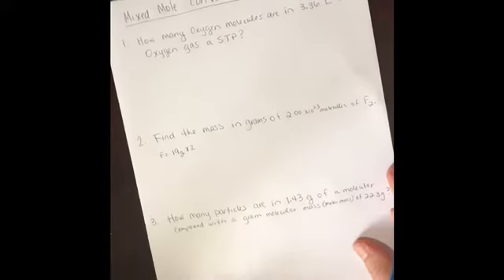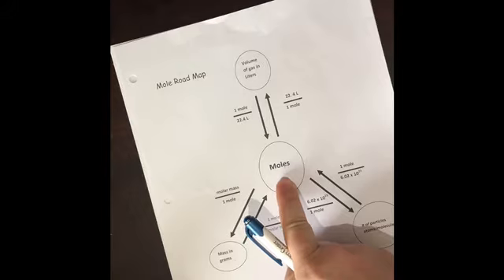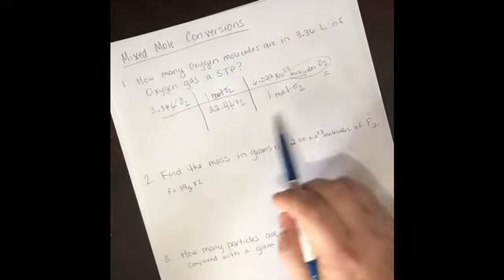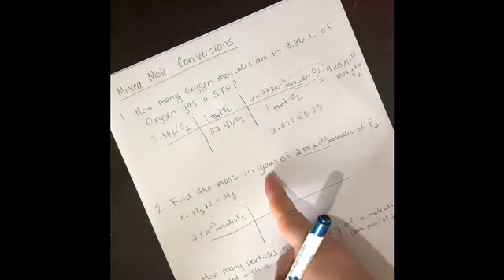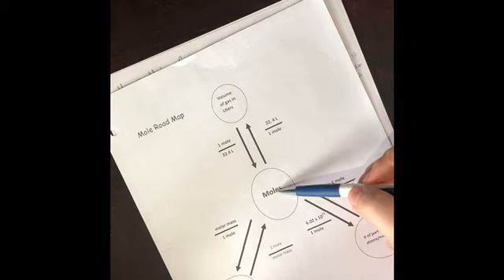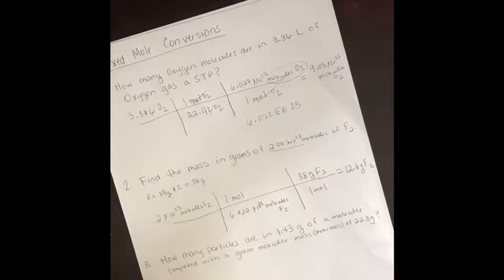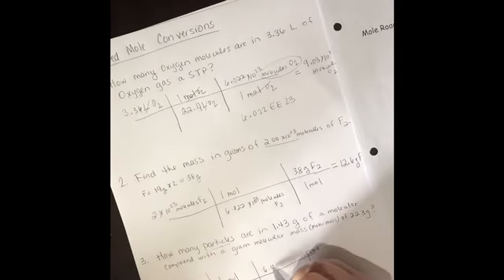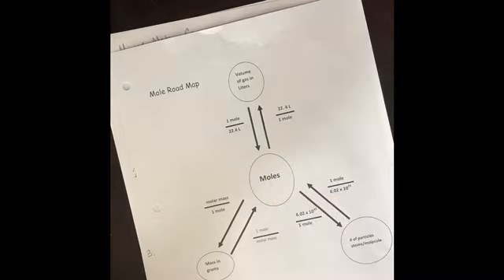Mixed mole conversions how to